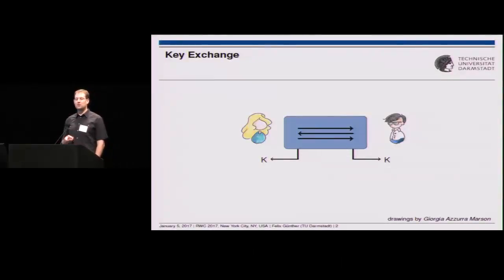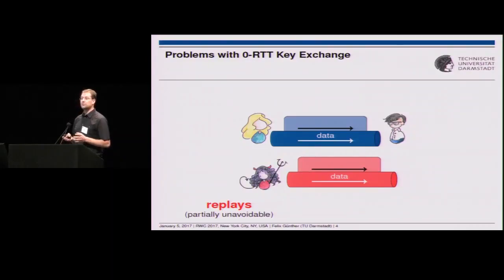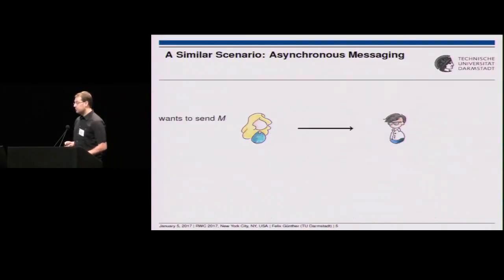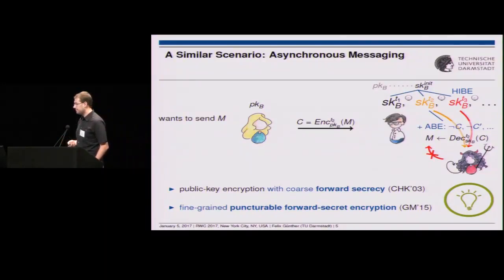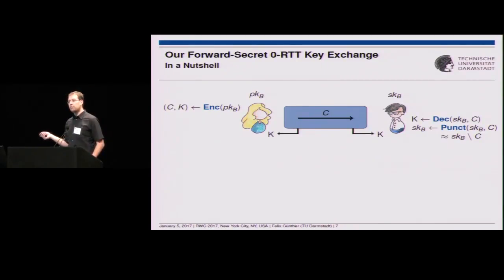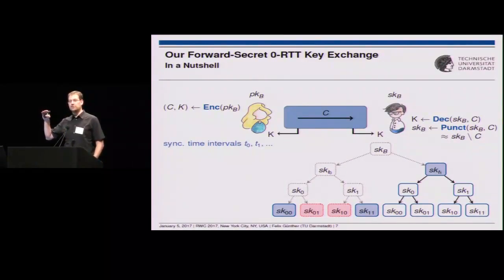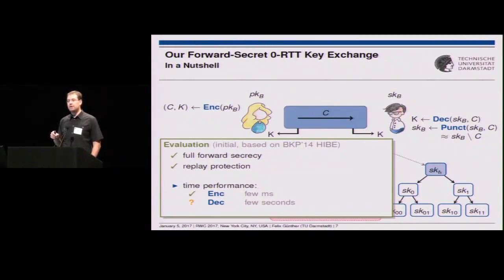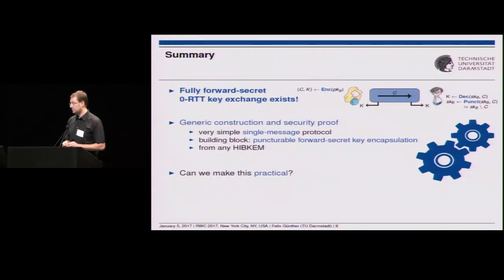Felix Gunther RWC 2017